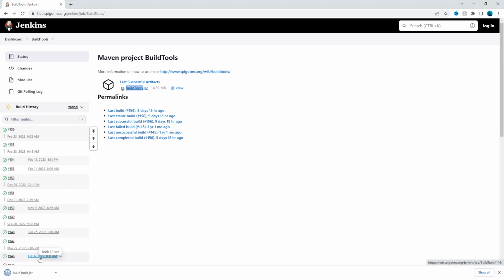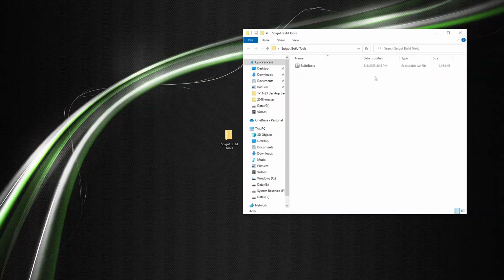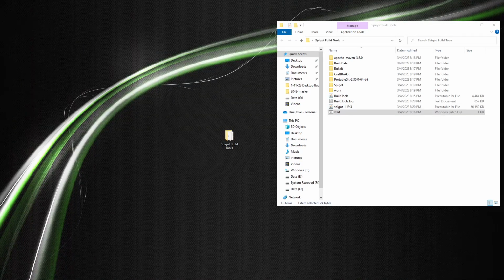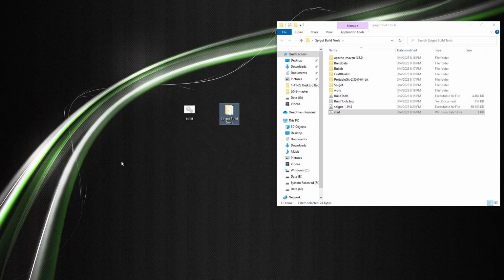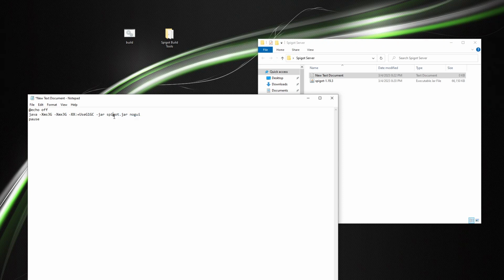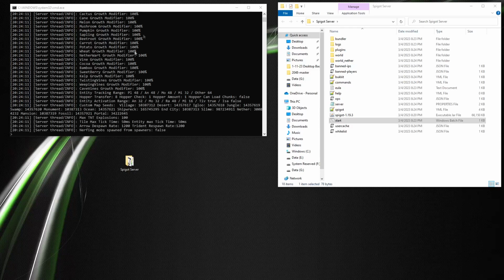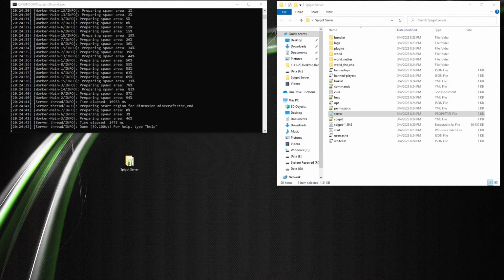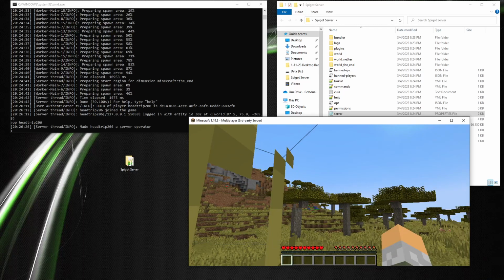Unlock the Secrets to Making a Minecraft Server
Welcome to this tutorial video on how to create your very own Minecraft Spigot server! In this step-by-step guide, we'll show you everything you need to know to get your server up and running, including downloading and installing the Spigot server software, configuring your server settings, and inviting your friends to join your server.

Whether you're a Minecraft enthusiast looking to create a server for you and your friends, or a server administrator looking to set up a professional-grade Minecraft network, this tutorial has everything you need to get started. So let's dive in and create your very own Minecraft Spigot server!